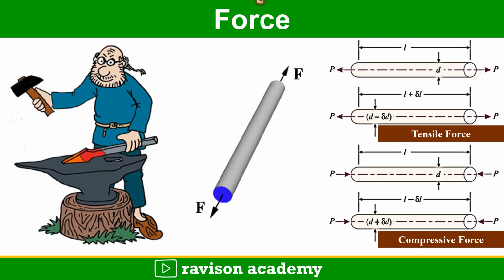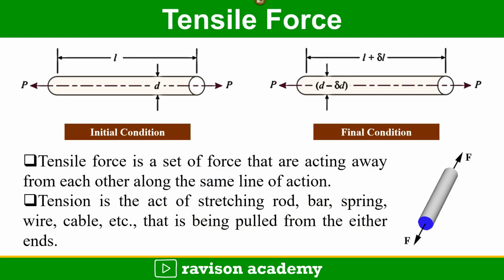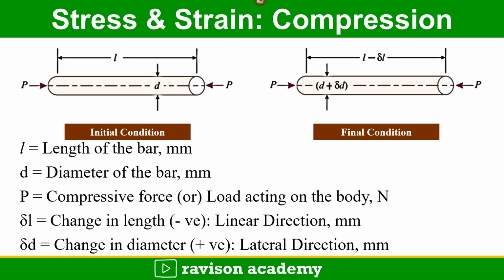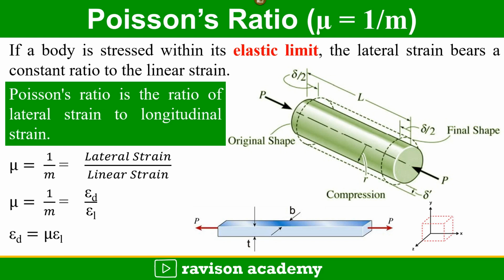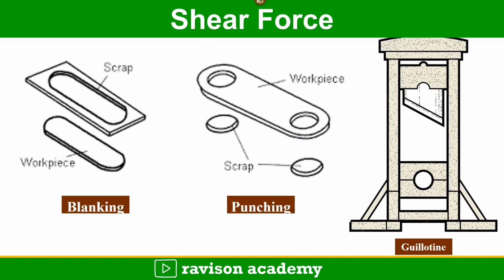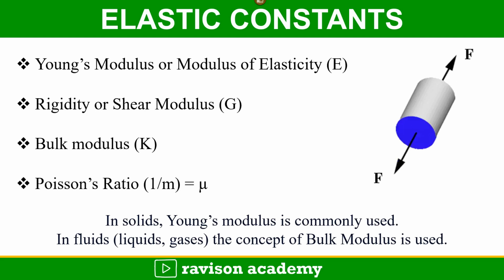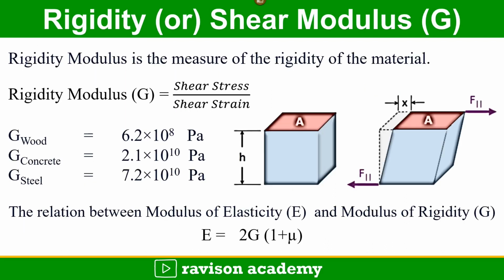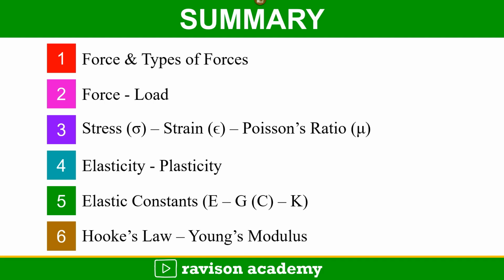Basic Stress and Strain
Solid Mechanics -
Stress - Strain-Poisson's Ratio-Young's Modulus-Rigidity Modulus- Shear Modulus- Formulas